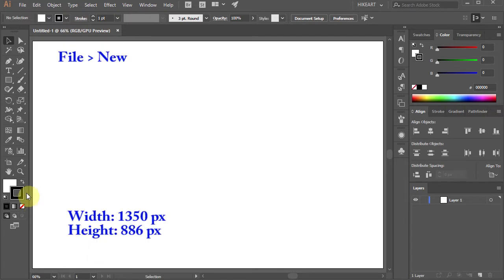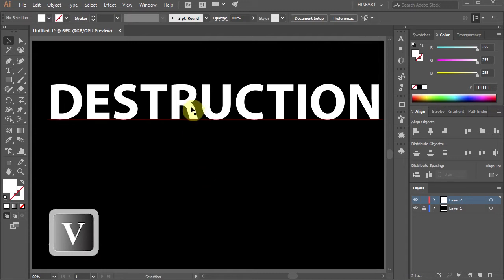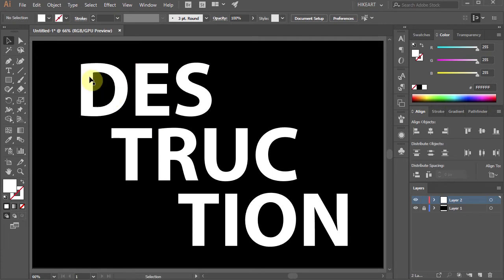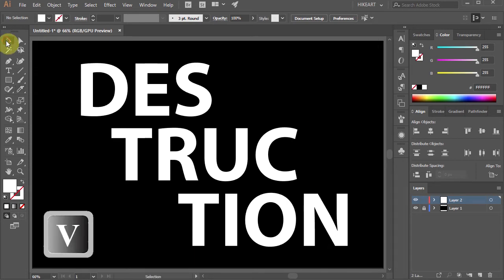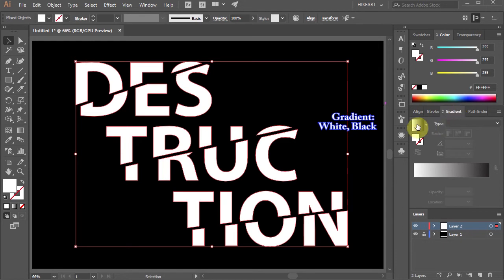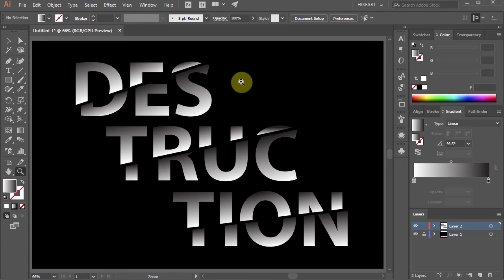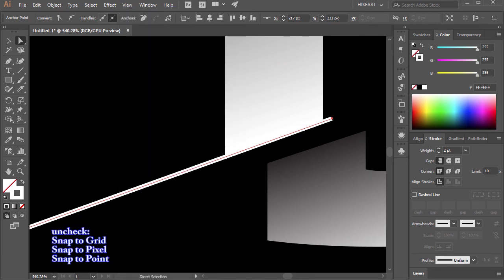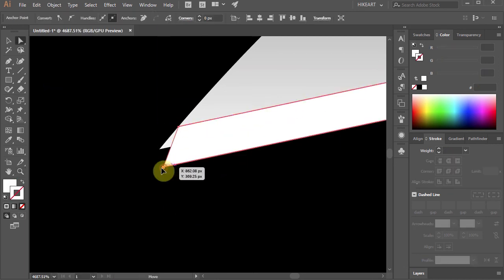How to Create a Sliced Text Effect in Adobe Illustrator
Learn how to create a sliced text effect using the knife tool. More tutorials available here: (click on SHOW MORE)
TUTORIALS